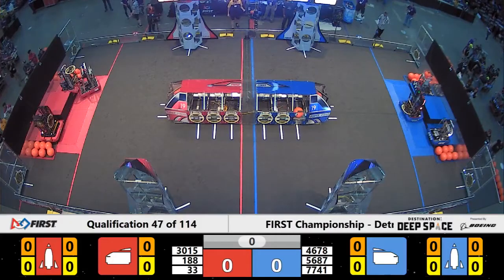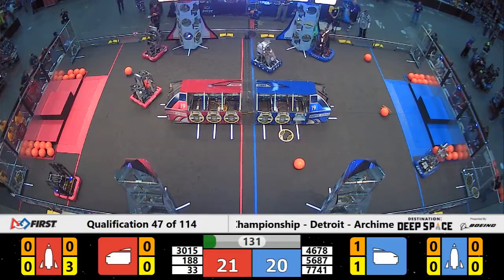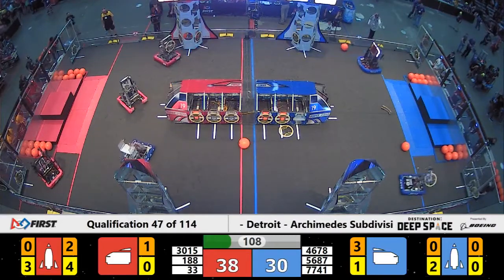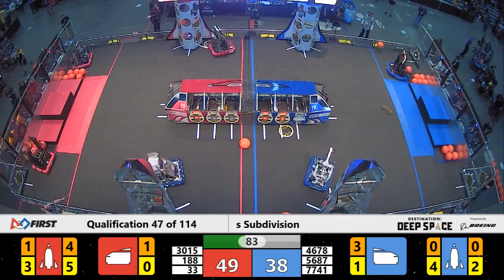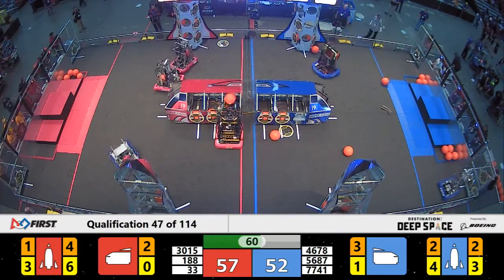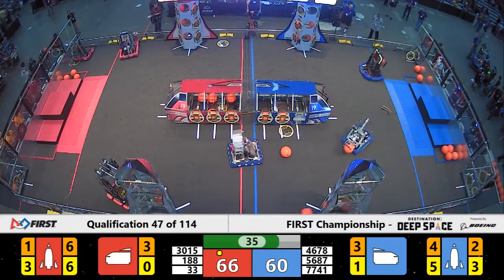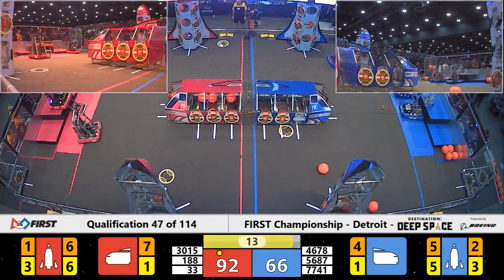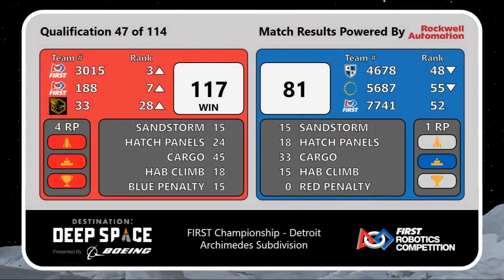Qualification 47 - 2019 FIRST Championship - Detroit - Archimedes Subdivision